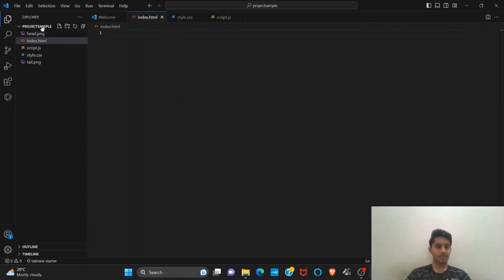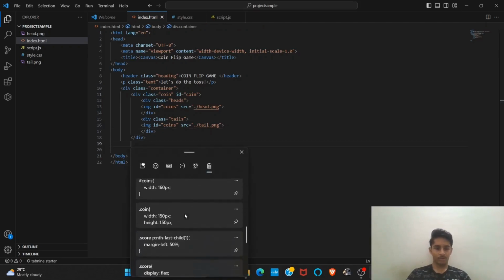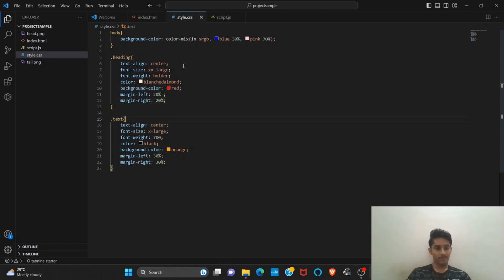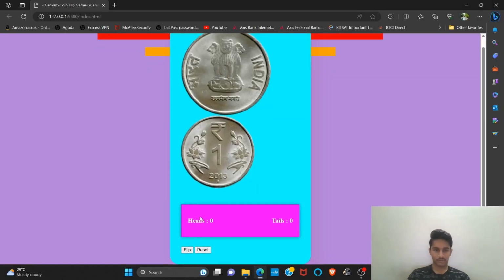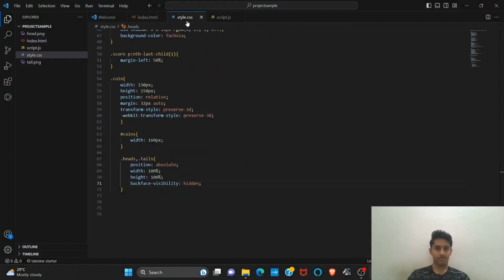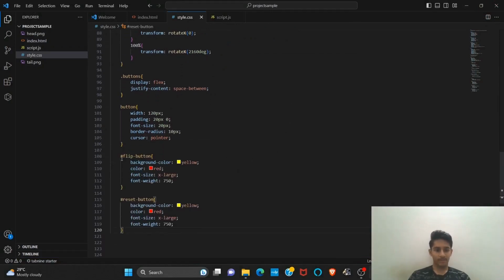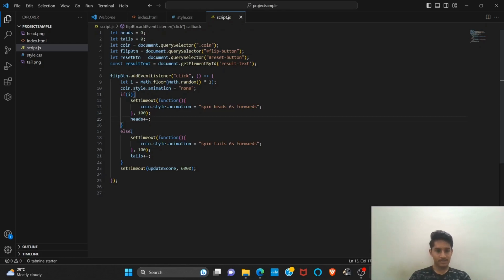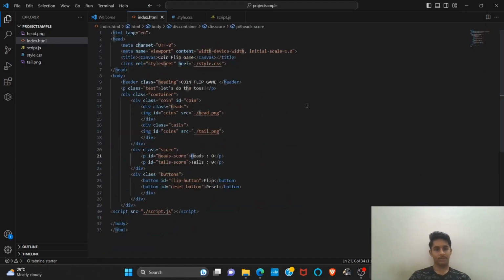Coin Flip Game using HTML, CSS & Java Script | Full Stack Web Development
Watch the talented interns create the Coin Flip Game using HTML, CSS and Java Script in this amazing GoCinQ Int-Earn-Ship project!

Starting with the setup in Visual Studio Code, Shubham, a member of the team Tech Troopers, takes you step-by-step through the construction of the Coin Flip Game. They showcase how to efficiently incorporate essential HTML elements and style them using CSS and Java Script.

Time Stamps:
0:00 Introduction
0:20 Code Explanation
0:57 Giving Title to the Project
16:00 Landing Page